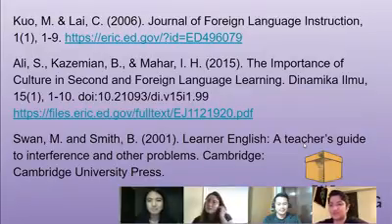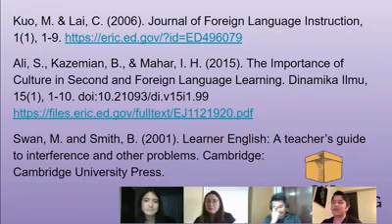The English Blog: S2E6 Intercultural Communication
Are you a teacher? Do you want to communicate across different cultural contexts with relative ease?

Catch The English Vlog's S2E6 episode as four well-experienced ESL educators from the United States and the Philippines share their keen insights about intercultural communication.

We're excited to see you!